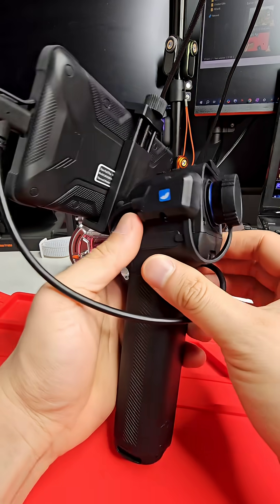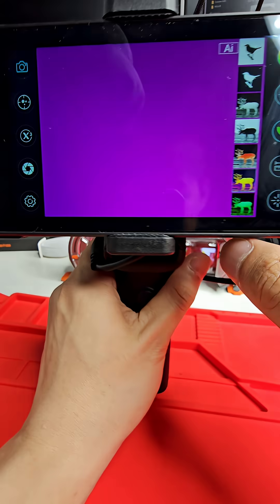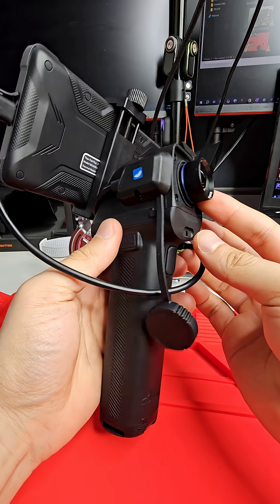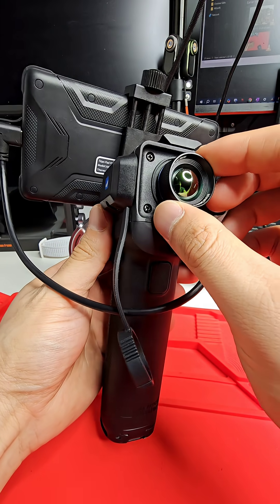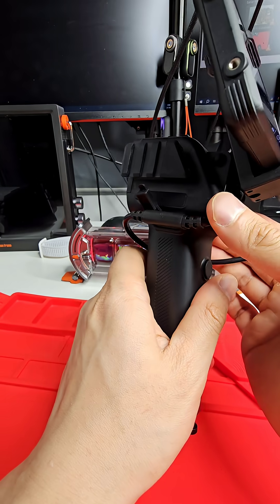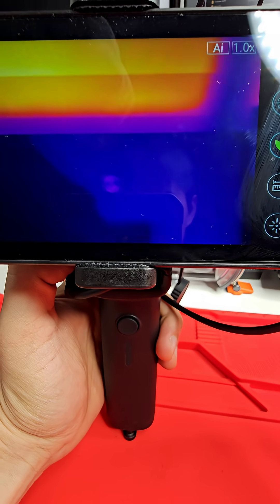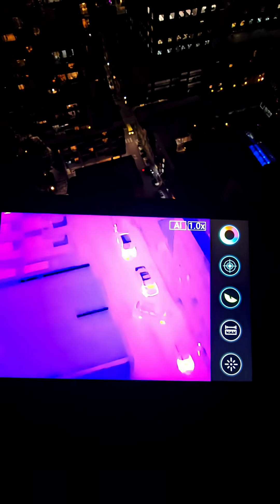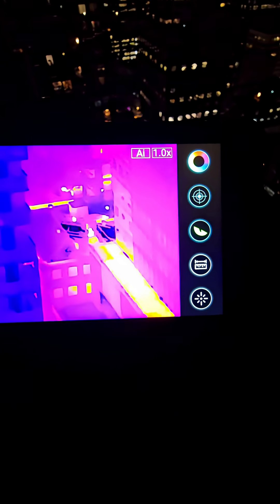See 1.5km In The Dark! Game-changing Thermal Camera 🤯